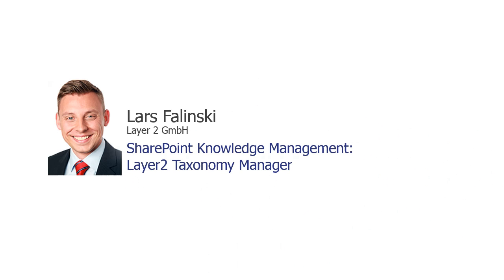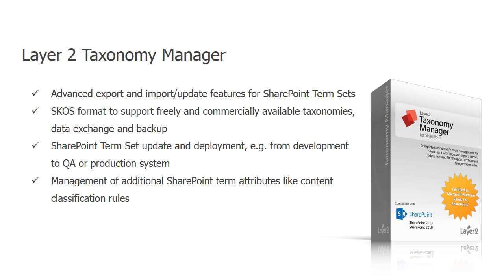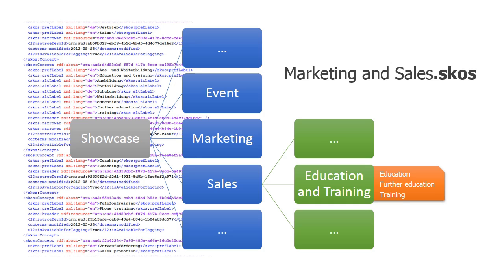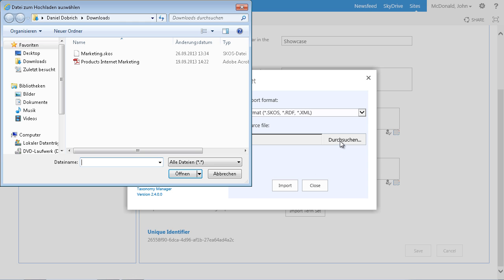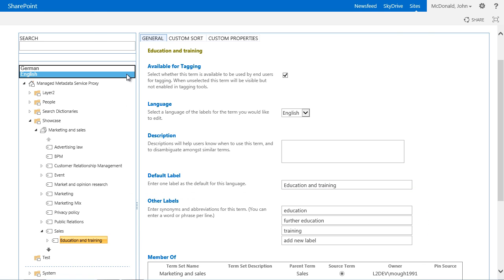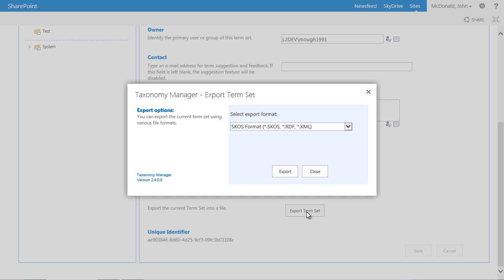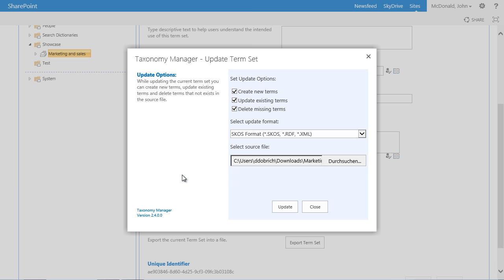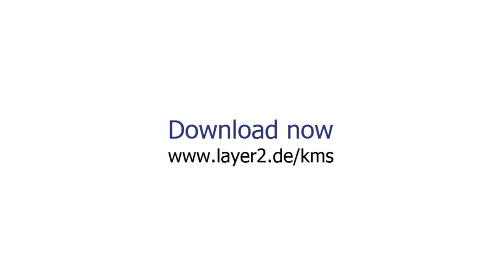SharePoint Term Management: Layer2 Taxonomy Manager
Features:
• Advanced export and import/update features for SharePoint Term Sets
• SKOS format to support freely and commercially available taxonomies, data exchange and backup
• SharePoint Term Set update and deployment, e.g. from development to QA or production system
• Management of additional SharePoint term attributes like content classification rules

The Layer2 Taxonomy Manager for SharePoint offers a complete term set life-cycle management application to efficiently export, import and update corporate metadata taxonomies including additional custom term attributes, e.g. content classification rules, using the SKOS interchange format.